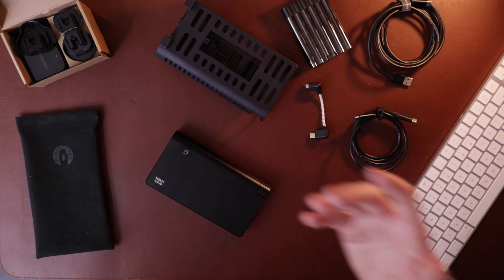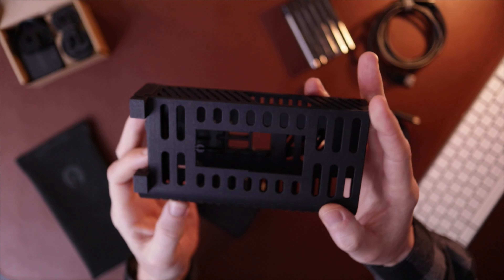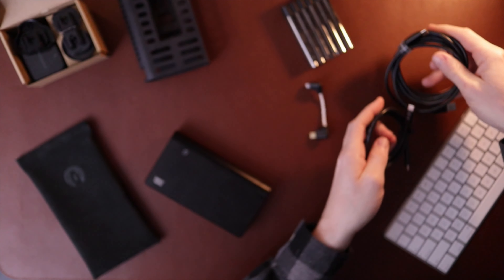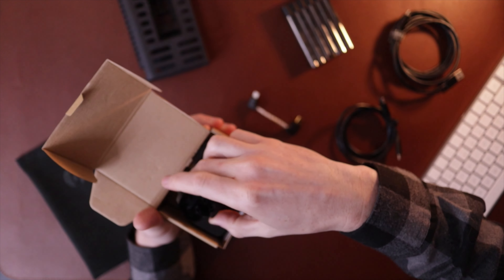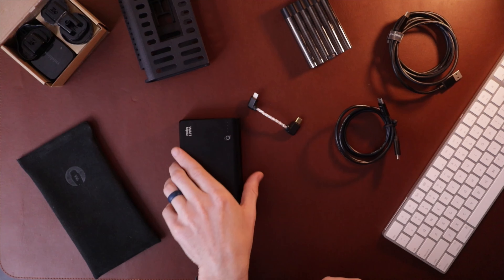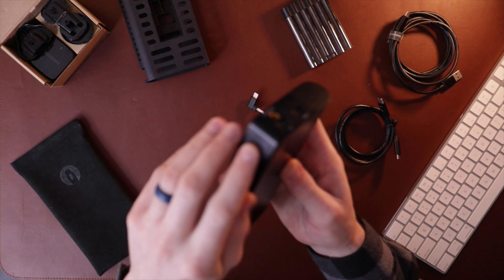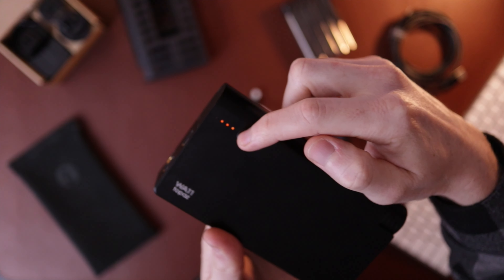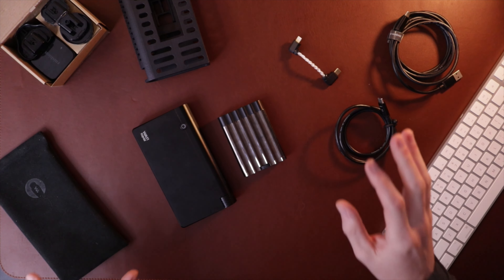wa11review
Portable dac amps can be pretty convenient, but I’d say that it is rare that they can match the quality of a desktop set up at the same price point. This is a quick review of the Woo WA11 Topaz. Can it sway me to be convinced that a high end portable can surpass desktop gear? Nah, but I’ll give you the deets in the vid.

Ifi Xcan
Ifi Gryphon
Mojo 1: buy used

Bluetooth Portable DAC/Amp: XCan
Wired Portable DAC/Amp: Mojo

Recording Gear:
Canon M50
Sigma 16mm 1.4
Beyerdynamic Fox Mic